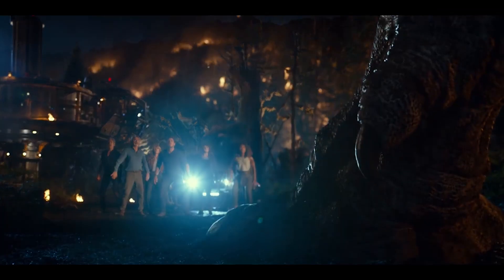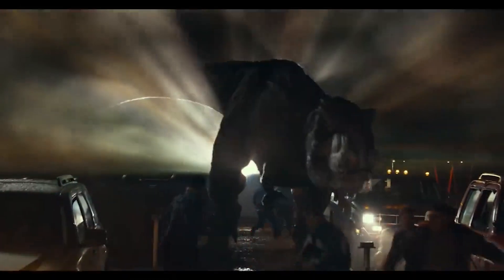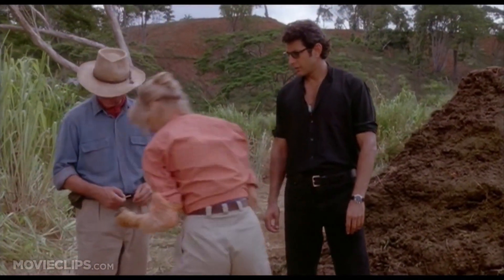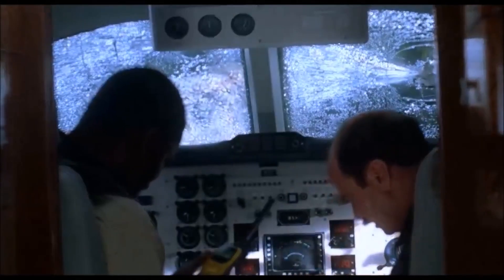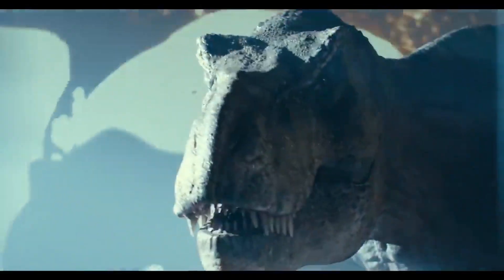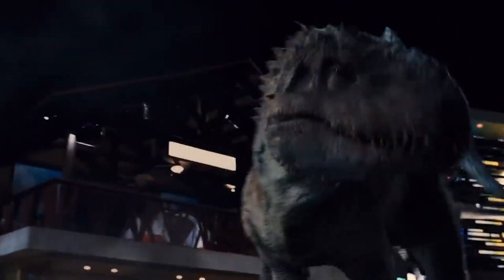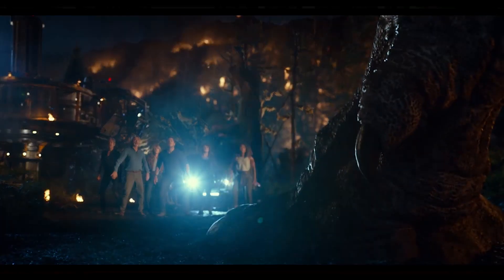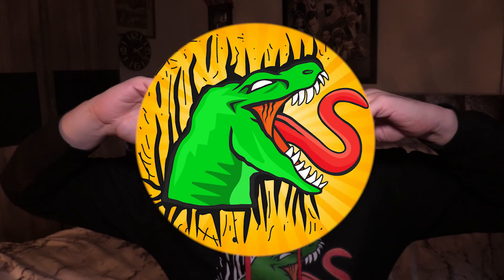5 HUGE UPCOMING scenes IN Jurassic World DOMINION!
The Jurassic World Dominion Trailer has shown us so Much, but what scenes will we actually see. Here are the top 5 scenes we could see!

1. TURN ON POST NOTIFICATIONS ON MY YOUTUBE
3. THAT'S IT! I WILL CHOOSE A RANDOM PERSON WHO COMMENTED FROM THE LATEST VIDEO TO FEATURE IN MY VIDEO!